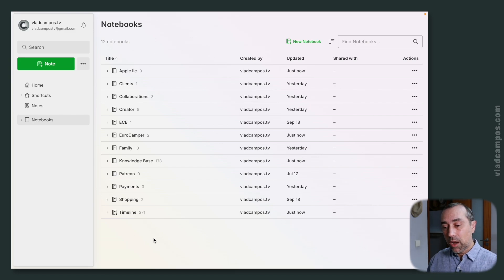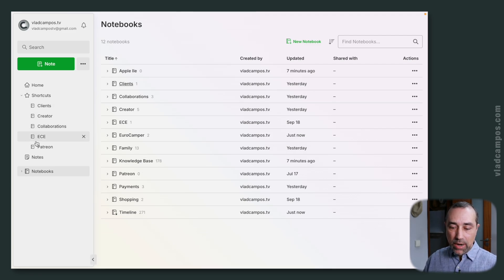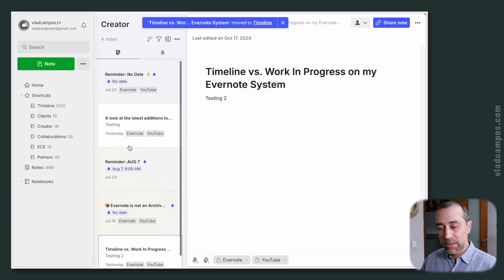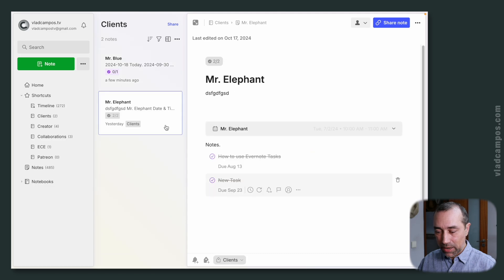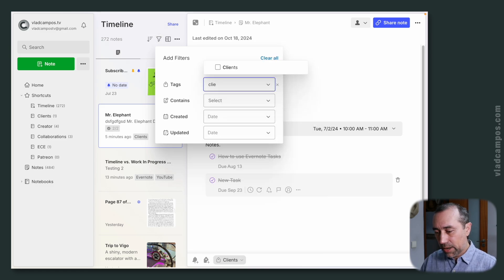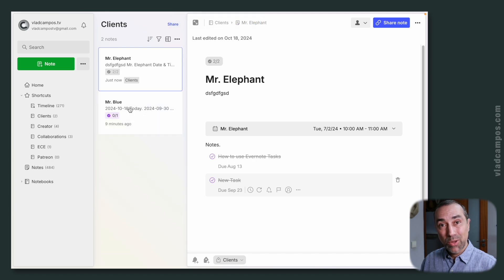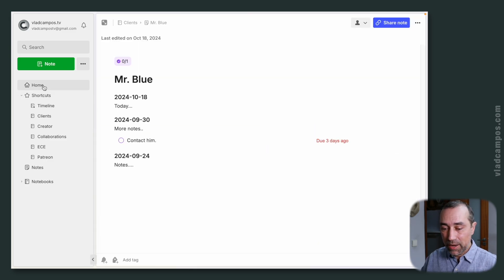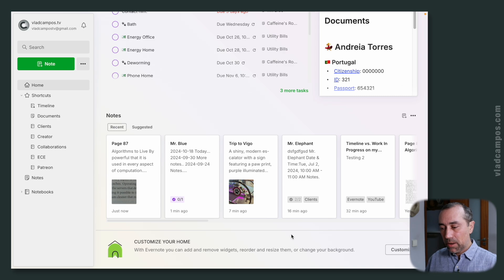Setting up the Timeline System on Evernote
Learn how to set up and use the Timeline System on Evernote.

➤ CHAPTERS
0:00 | Intro
0:15 | Notebooks are the Containers of Information on Evernote.
1:23 | The default notebook is the Timeline Container.
1:53 | Action Containers are Shortcuts.
2:55 | Note counts for Activities Status.
4:37 | Example: Clients Container.
7:11 | Using the Timeline as a resource space.
9:33 | Ordering Action Containers by date updated.